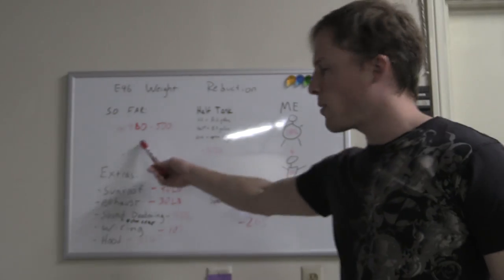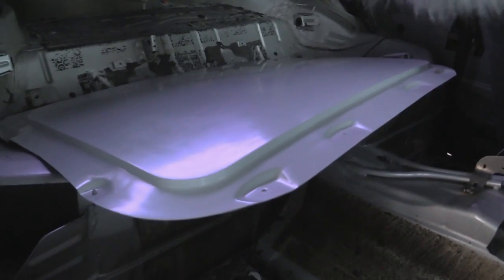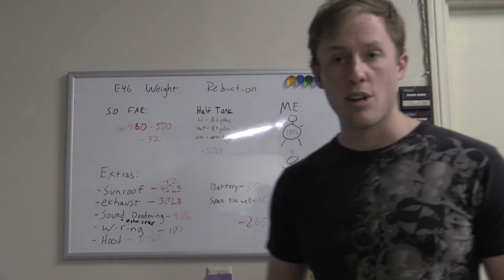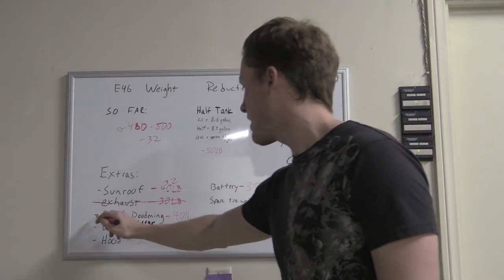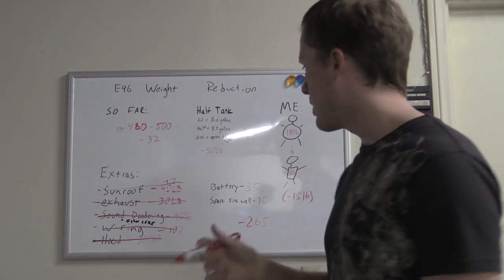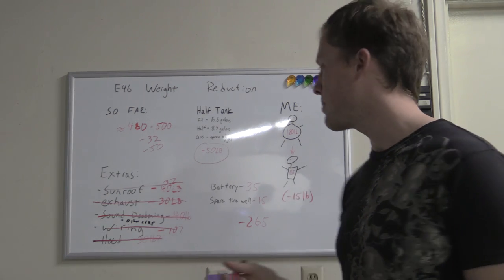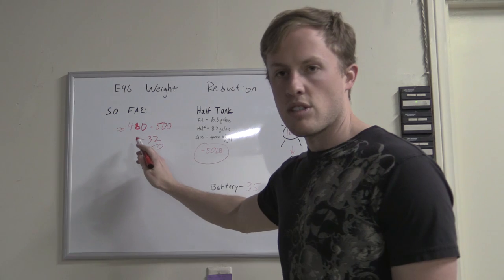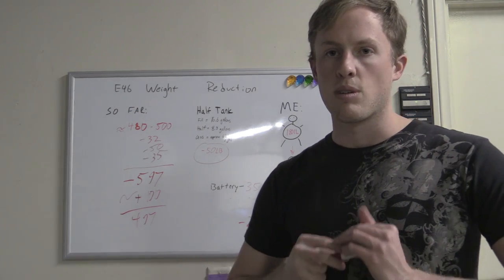📊E46 sunroof delete and weight loss update🔬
sunroof delete panel came in today!